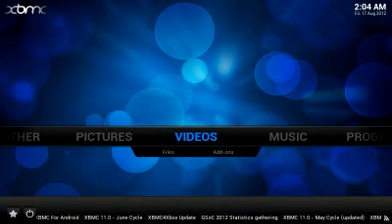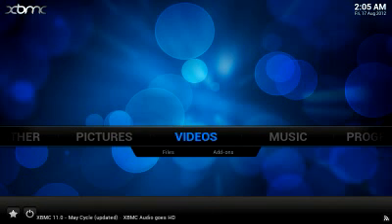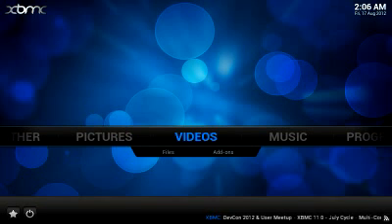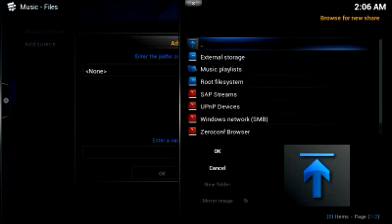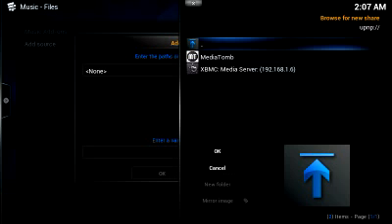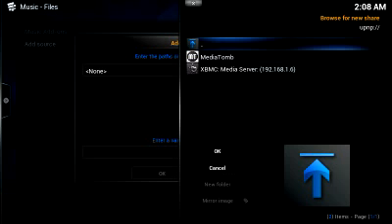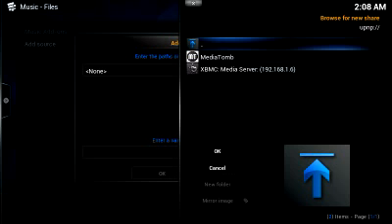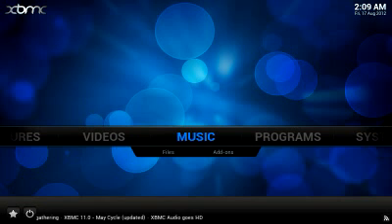Testing UpnP with XBMC for Android